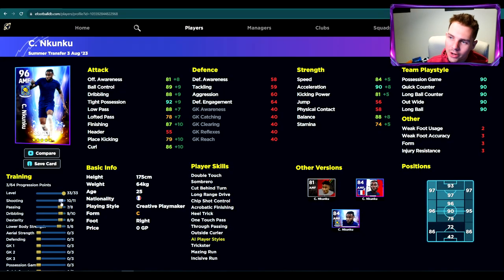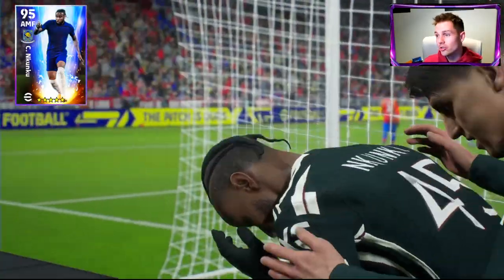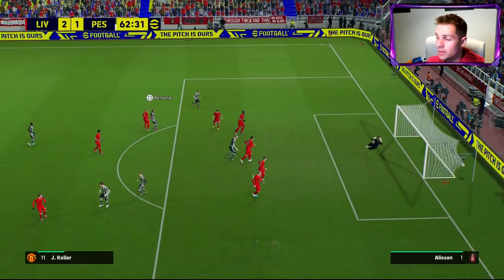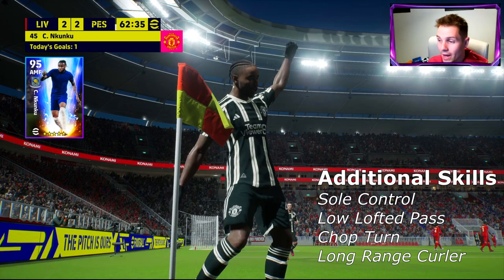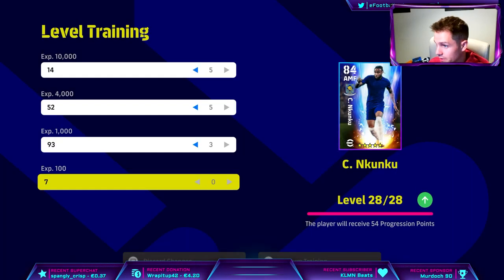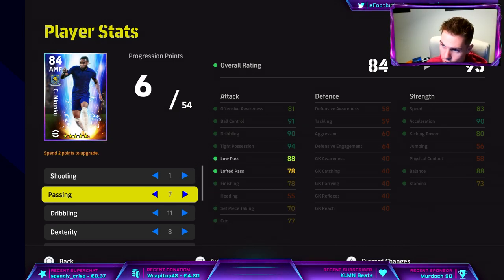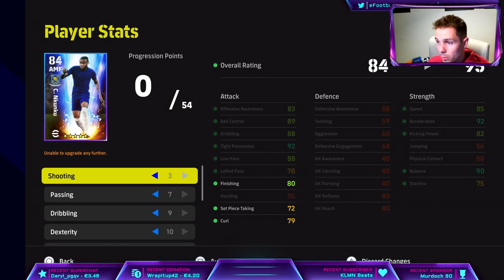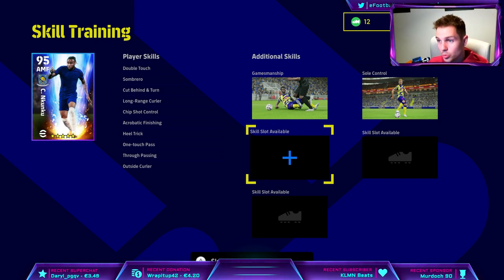eFootball 2023 | NKUNKU is INSANE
Made a slight mistake on the first build lads, my bad, levels were wrong!